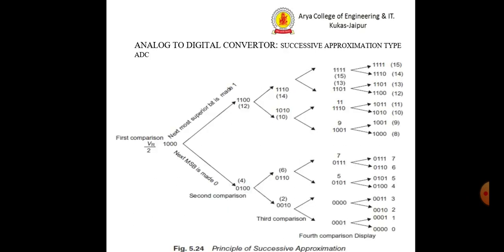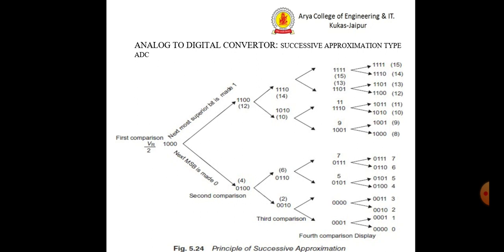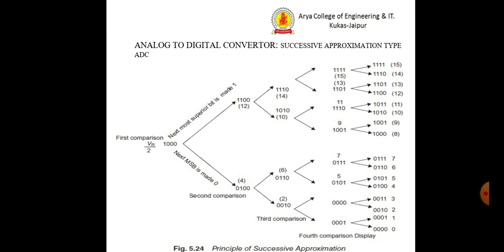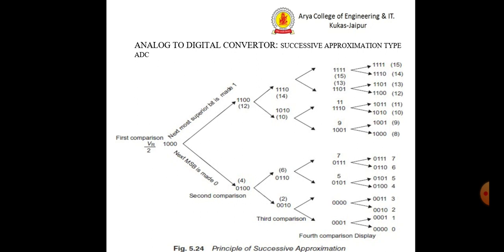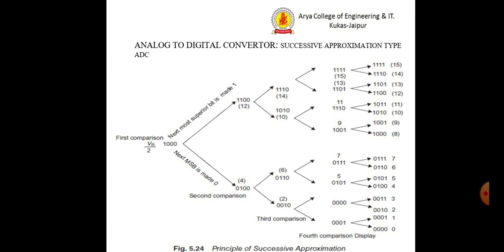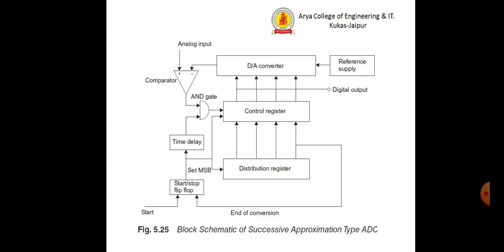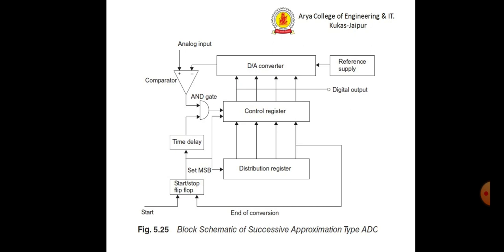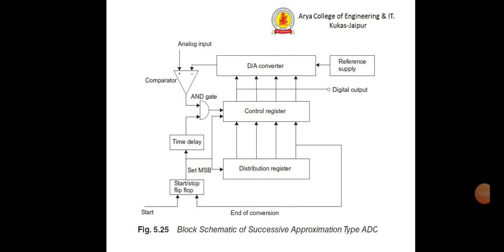Analog circuits ADC PART-1 BY DR KIRTI VYAS